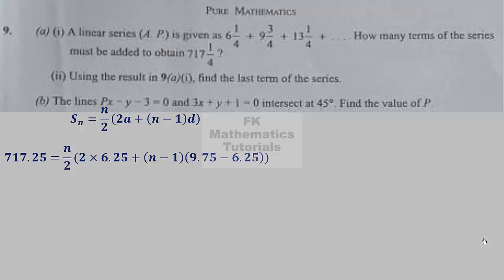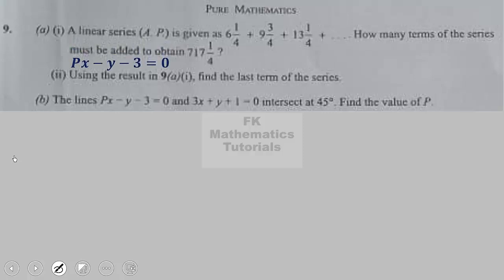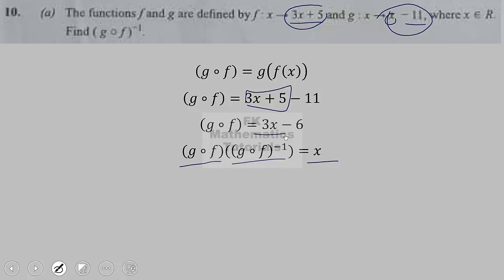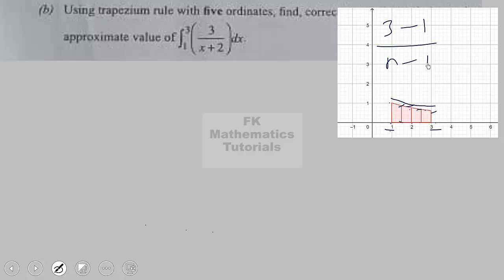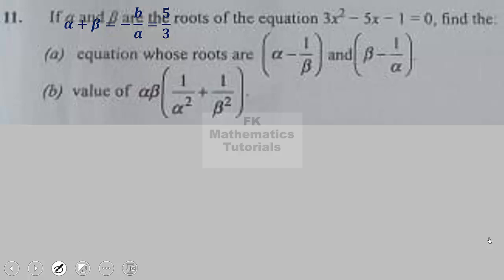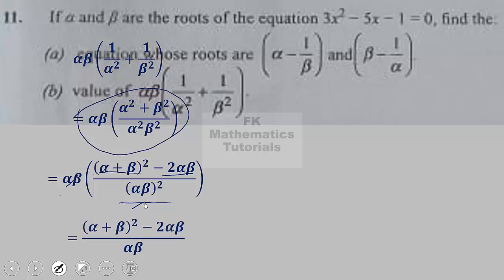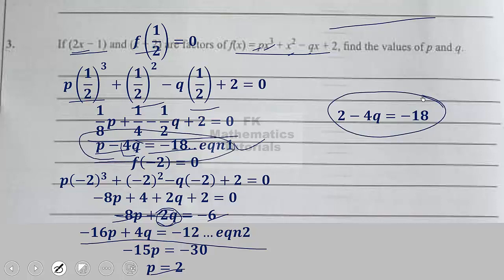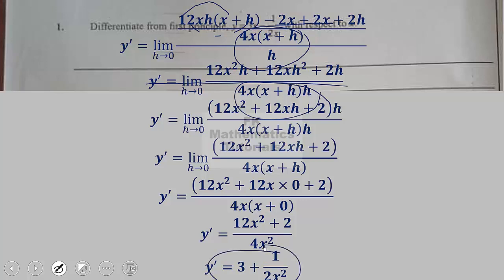WASSCE 2022 Elective Mathematics paper 2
WASSCE 2022 Elective Mathematics paper 2  questions solved